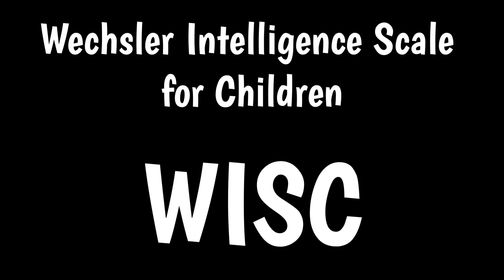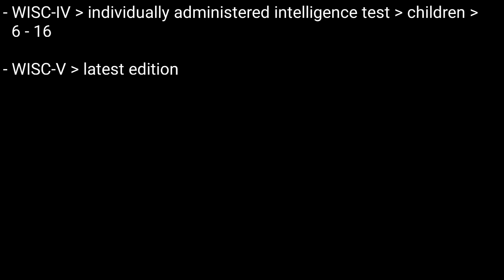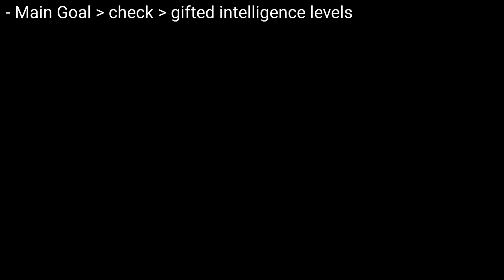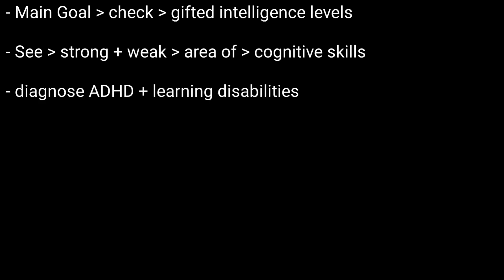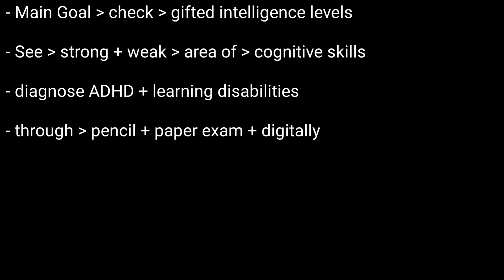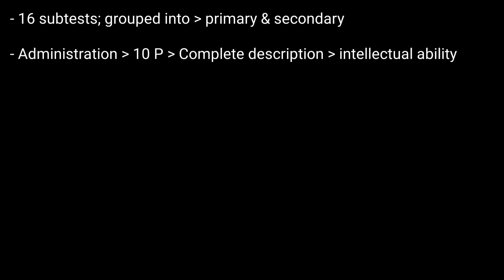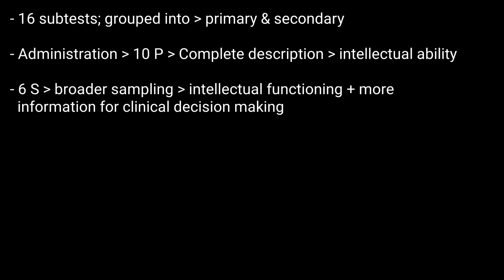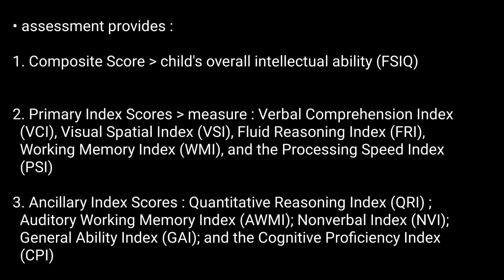Wechsler Intelligence Scale for Children | WISC-IV | WISC-V | IQ Test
WISC-IV is an individually administered intelligence test for children between the ages of 6 and 16 by school districts and psychologists

WISC-V It is the latest edition to replace the existing WISC-IV assessment tool

WISC-V has more interpretive power, is more efficient and more user-friendly version and has updated psychometric properties.

Though the main goal of WISC testing is to see if your child exhibits gifted intelligence levels, .that is children who show increased intelligence to their peers

another aspect of the exam is to see where they are cognitively strong and where they may be lacking in cognitive skills

Some practitioners use the WISC as part of an assessment to diagnose (ADHD) and learning disabilities

This test is given through a pencil and paper exam or digitally depending on the child’s age

WISC testing lasts for sixty-eight to eighty minutes.

The subsets & scores...

 it is composed of 16 subtests; Subtests can be grouped into two general categories: primary or secondary.

Administration of the 10 primary subtests is recommended for a comprehensive description of intellectual ability.

The 6 secondary subtests can be administered in addition to the primary subtests .to provide a broader sampling of intellectual functioning and. to yield more information for clinical decision making

This assessment provides the following scores:

A Composite Score that represents a child's overall intellectual ability (FSIQ)

Primary Index Scores that measure the following areas of cognitive functioning: Verbal Comprehension Index (VCI), Visual Spatial Index (VSI), Fluid Reasoning Index (FRI), Working Memory Index (WMI), and the Processing Speed Index (PSI).

Ancillary Index Scores are also provided. : The Quantitative Reasoning Index (QRI) ; Auditory Working Memory Index (AWMI); Nonverbal Index (NVI); General Ability Index (GAI); and the Cognitive Proficiency Index (CPI).